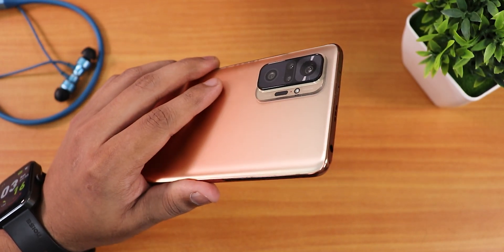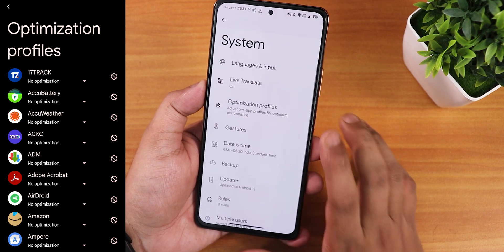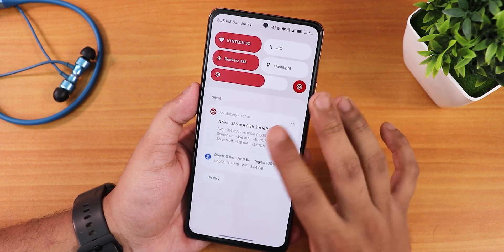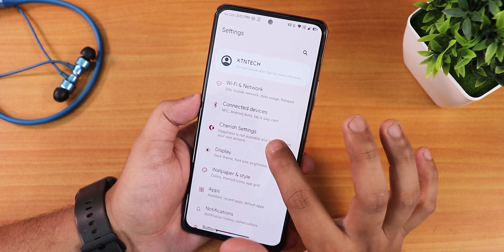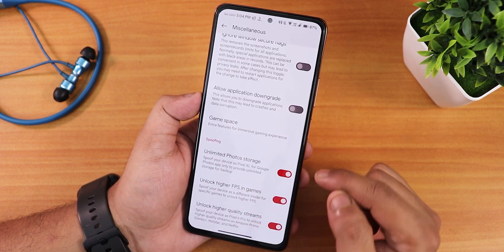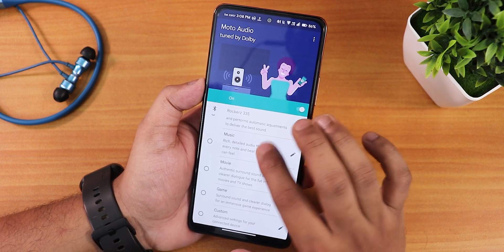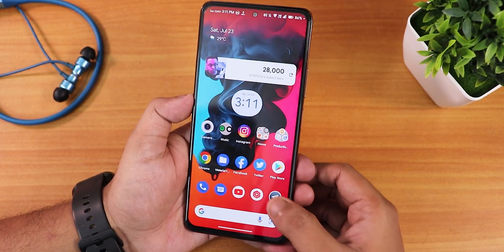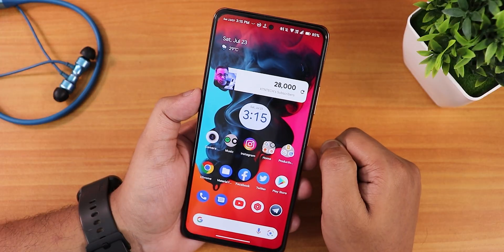CherishOS v3.9 On Redmi Note 10 Pro! [18/07/2022 Build]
UPI: titash.sharma-1@okaxis

Timestamps:

0:00 Intro
0:10 Build Info, About & System
2:48 Stock Launcher & Camera, UI Experience
4:55 Volume & QS Panel
7:32 Cherish Settings (Customizations)
10:40 Display Settings
11:49 Battery Life & Settings
12:55 Sound Settings
14:02 FP, FaceUnlock Speed & AppLock
16:06 IR Blaster, SafetyNet & DRM
16:34 Performance & Benchmarks